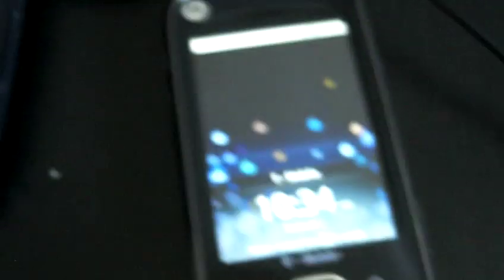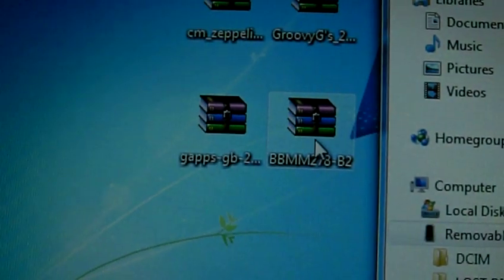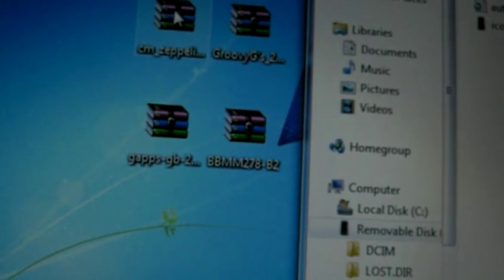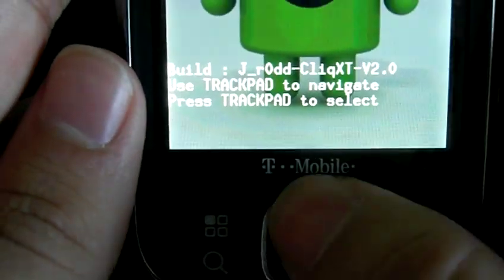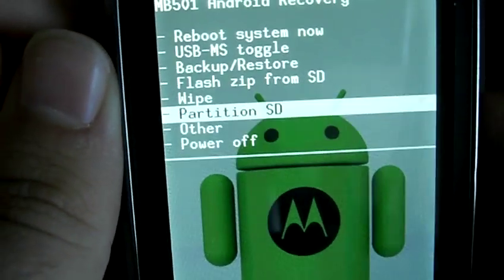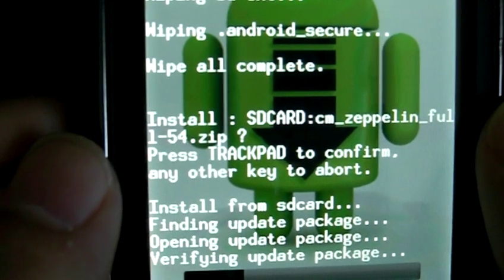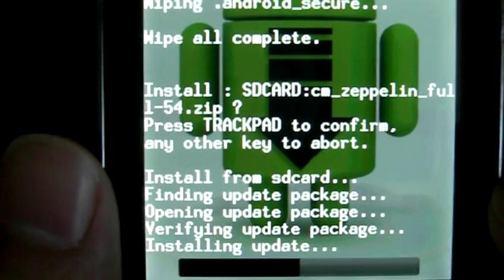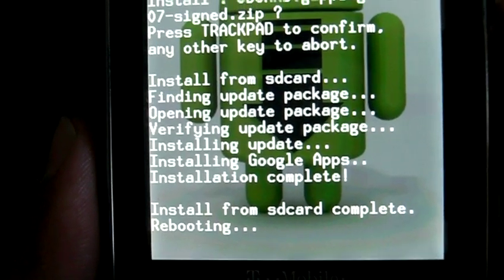Installing a ROM on the Motorola CliqXT (Cyanogen Mod 7 (CM7) - Android 2.3 - Gingerbread)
***Make sure to choose Backup/Restore before wiping. Choose Backup Nand so you can restore at a later time if so necessary to stock!***

Showing how to install a ROM on the Motorola CliqXT (Motorola Quench)

In this video I am installing a nightly build of Cyanogen Mod 7 (CM7) for the CliqXT.
CM7 is running Android 2.3.3 which is known at Gingerbread.
The Motorola CliqXT is now officially a supported device for Gingerbread via Cyanogen Mod. You can find information on the ROMs available here:

As always most information can be found on ModMyMobile.com on the CliqXT forums:

**THIS ROM IS MADE POSSIBLE THOUGH THE HARD WORK DONE BY @Turl - Thank Him